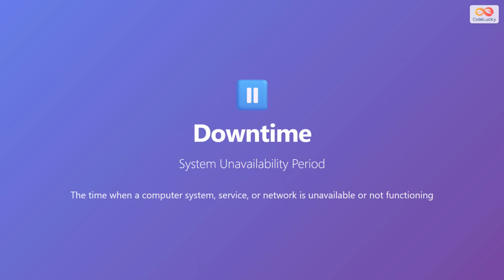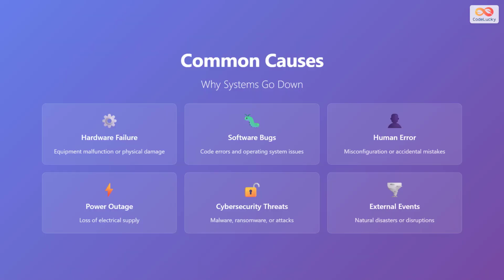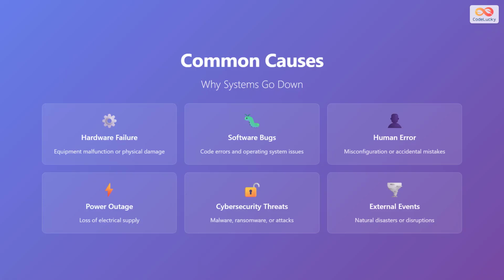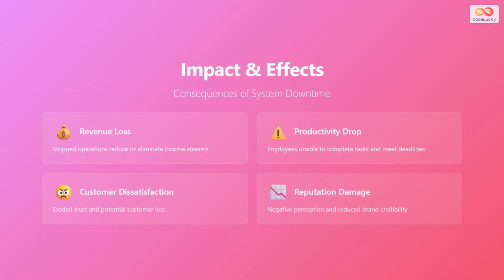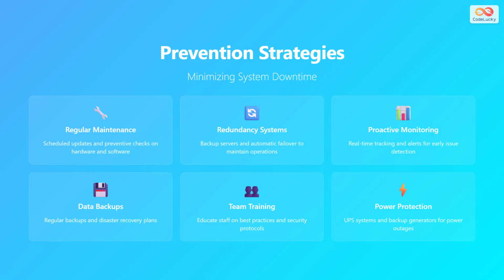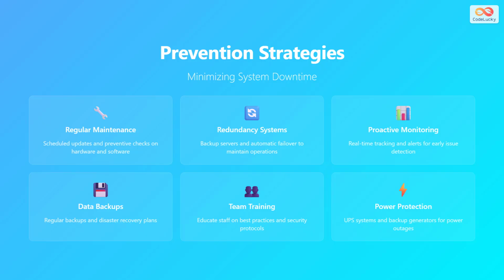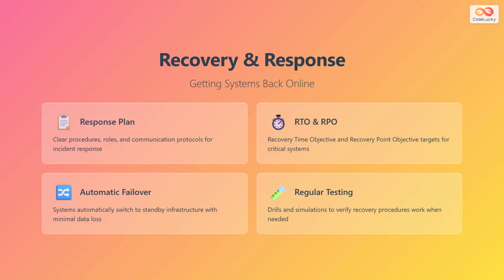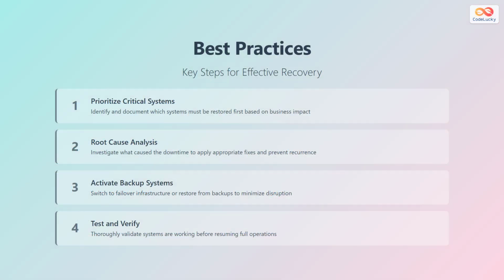What is Downtime? Causes, Effects & How to Prevent It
Learn what downtime means and why it matters for your business! 💻

In this video, we explain:
✅ Definition of system downtime
✅ Common causes (hardware failure, software bugs, power outages & more)
✅ Real-world impacts on revenue and productivity
✅ Prevention strategies to keep systems running
✅ Recovery procedures when outages occur
✅ Best practices for minimizing disruptions

Downtime can be costly, but with proper planning and maintenance, you can reduce its impact significantly.

This video is part of the Computer World Terminologies and Concepts series, designed to help beginners grasp fundamental IT concepts. Perfect for students, small business owners, and anyone interested in technology fundamentals.

Chapters:
00:00 - Downtime
00:23 - Common Causes
01:01 - Impact and Effects
01:33 - Prevention Strategies
02:18 - Recovery and Response
02:55 - Best Practices
03:33 - Recovery Process
04:10 - Outro